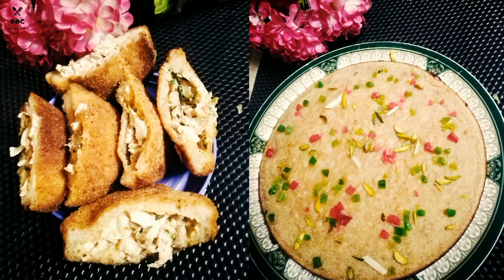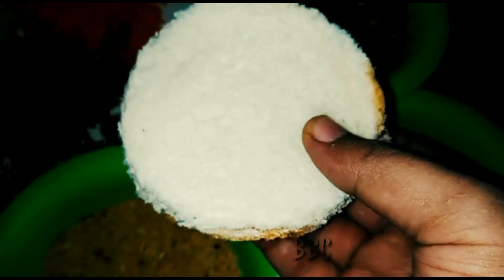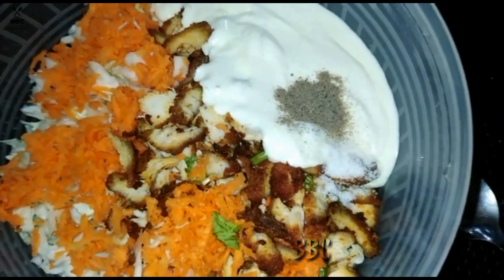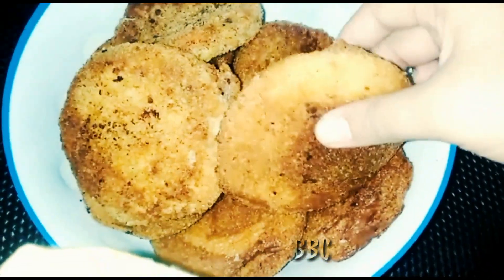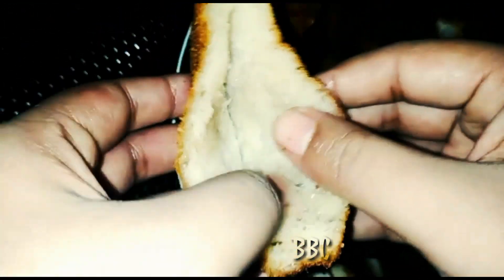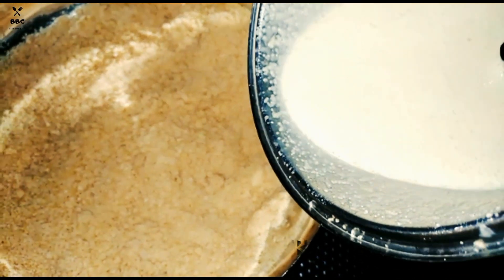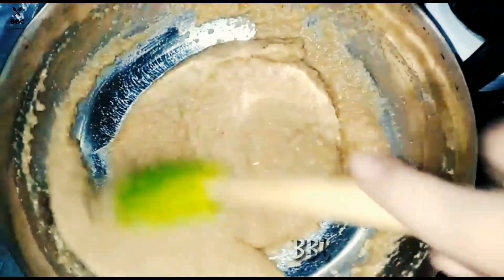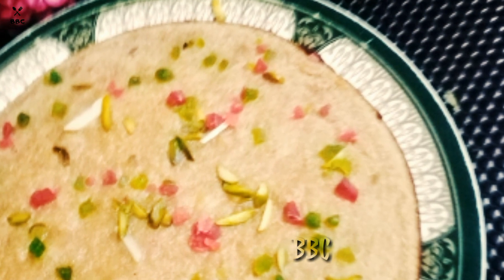Easy Bread Snack's For Ramadan || Bread Pocket Shawarma || Bread Pola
Easy & Tasty Bread Snack's For Ramadan
Bread Pocket Shawarma
Bread Pola